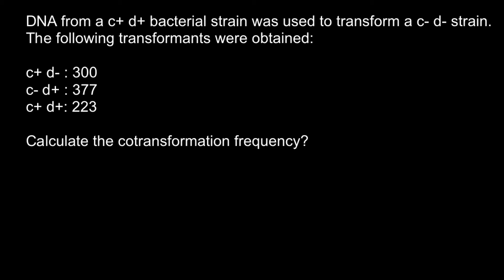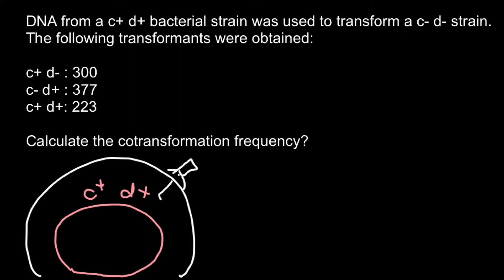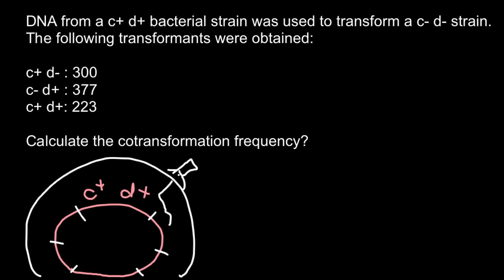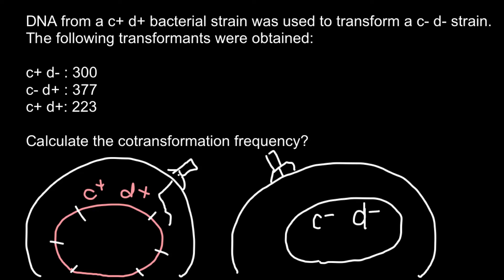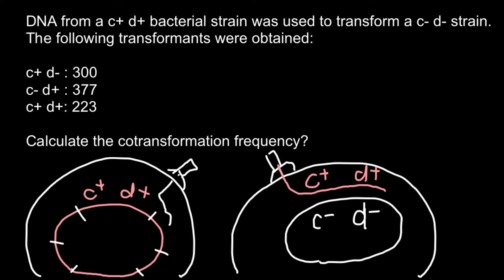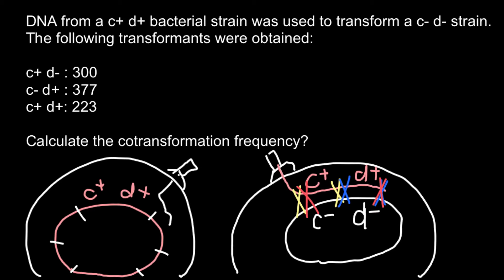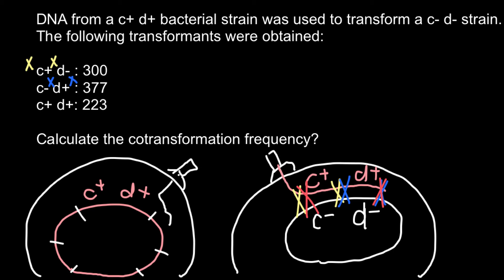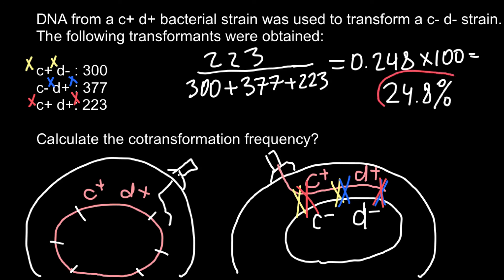How to Find Cotransformation Frequency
Cotransformation is the simultaneous transformation of two or more genes. Only genes in the same chromosomal vicinity can be transformed; the closer together the genes lie, the more frequently they will be cotransformed.